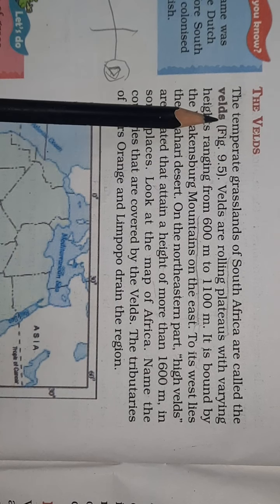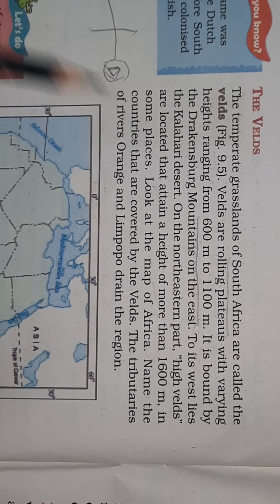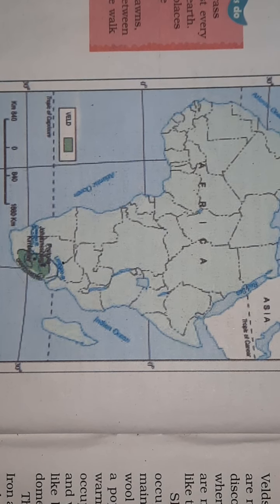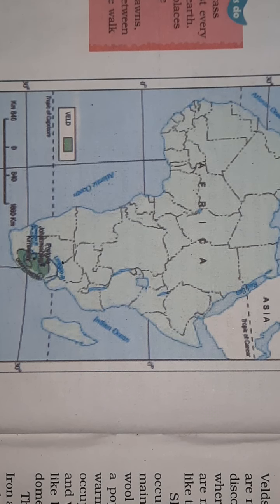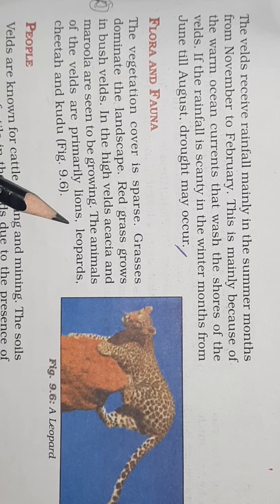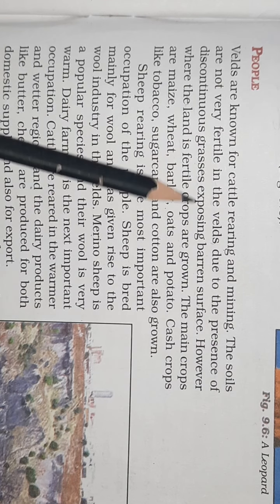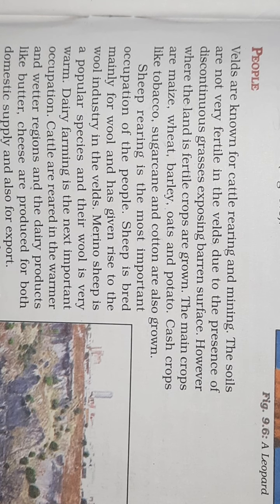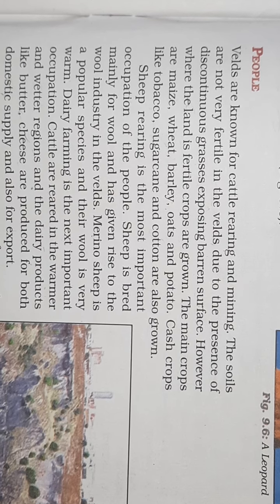Class-7th Geography Chp- Life In The Temperate Grasslands Revision (Part-2)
Explanation of the chapter and